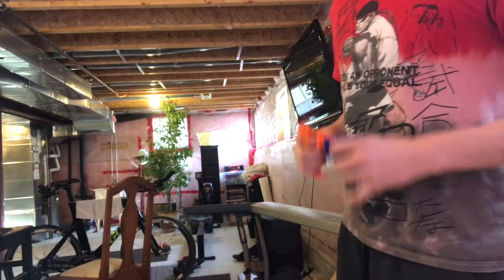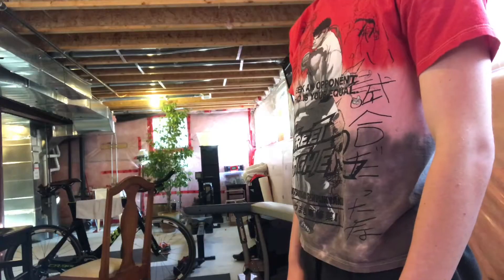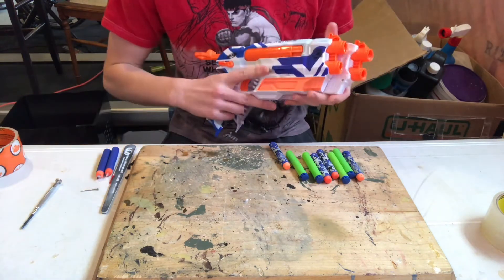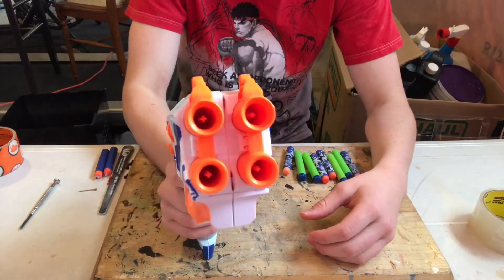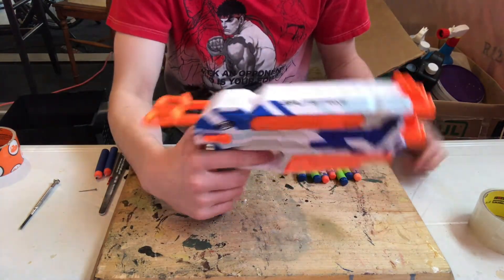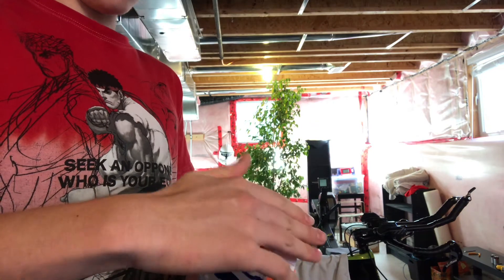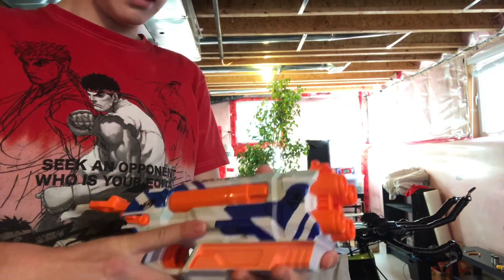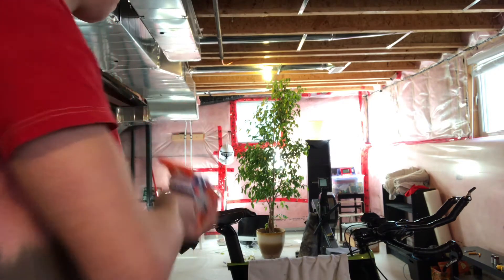2 for 1 meal deal (nerf split strike review)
the title says everything